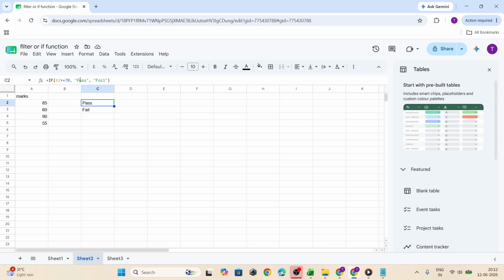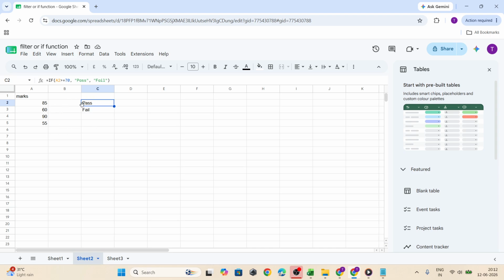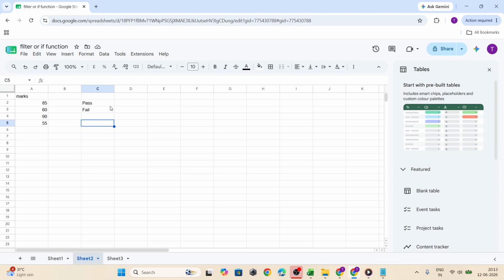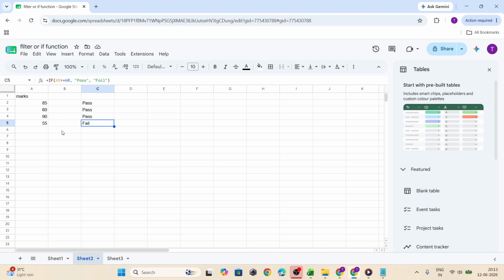Google Sheets If Then Formula (Beginner’s Guide)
Learn how to use the Google Sheets IF THEN formula in this beginner's guide. This Google Sheets tutorial covers the IF function basics to help you build better spreadsheets and automate your workflow.